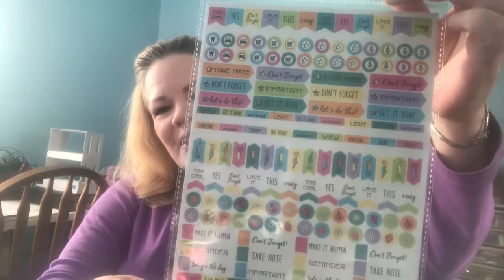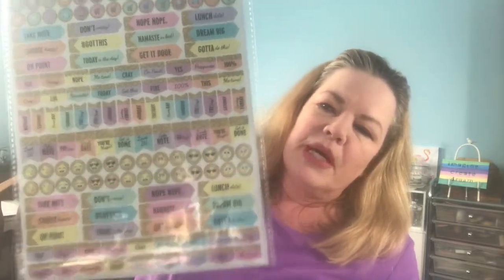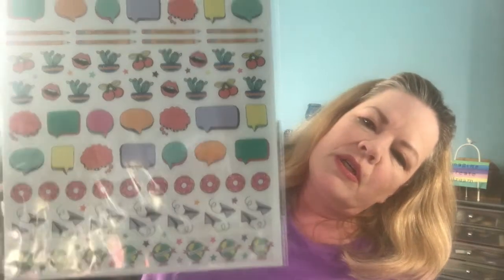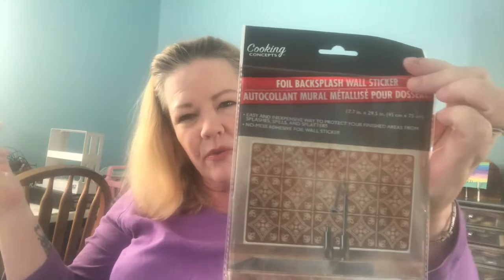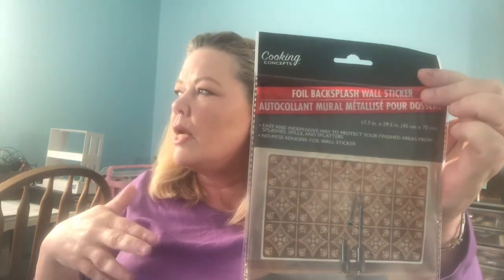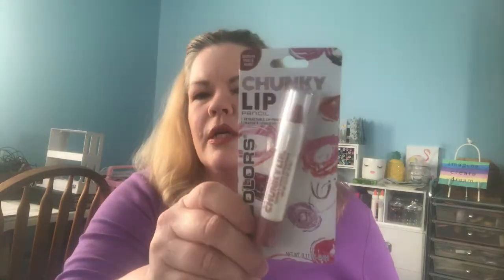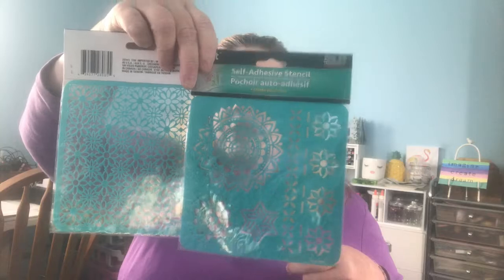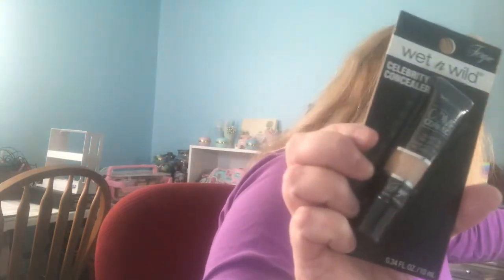Dollar Tree Haul